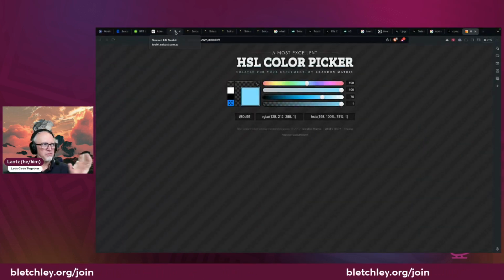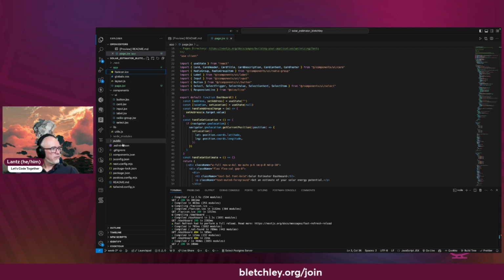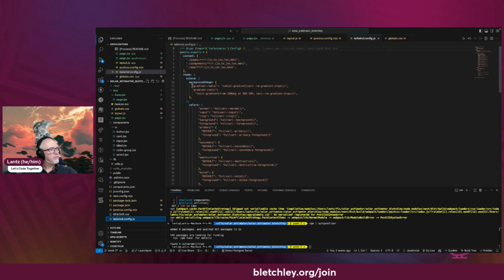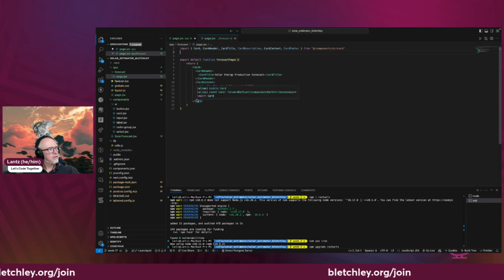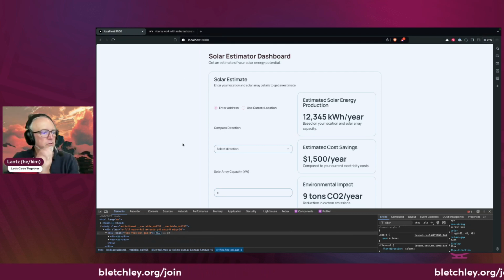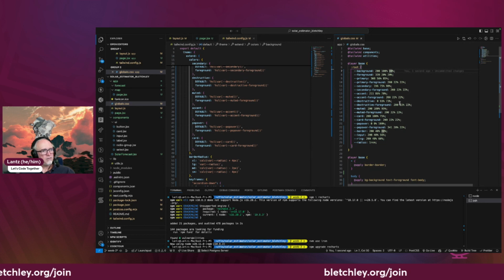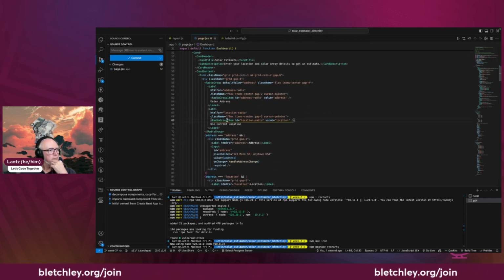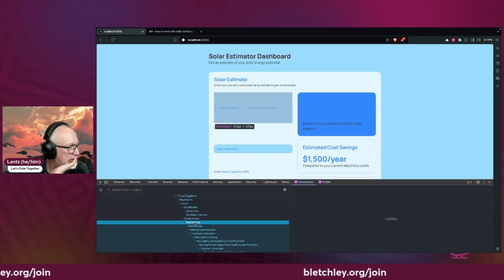Let s Code Together - 9.12.24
Code along with Lantz Warrick as he works through implementing new technologies, coding challenges, and algos.